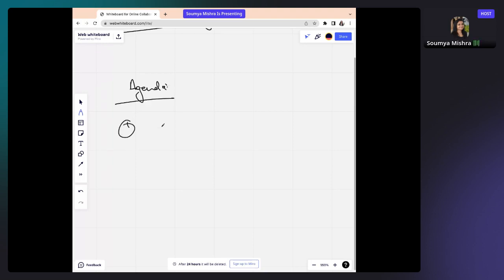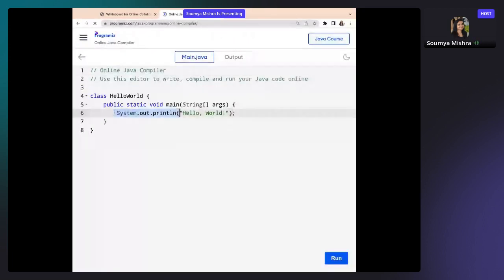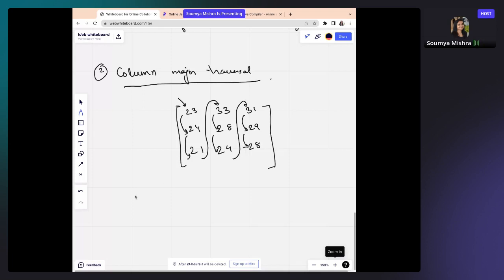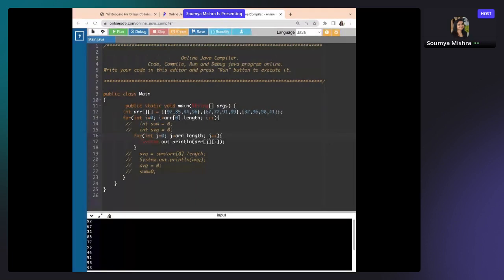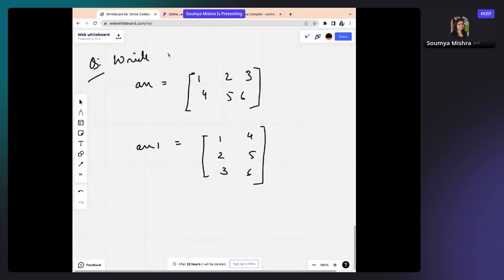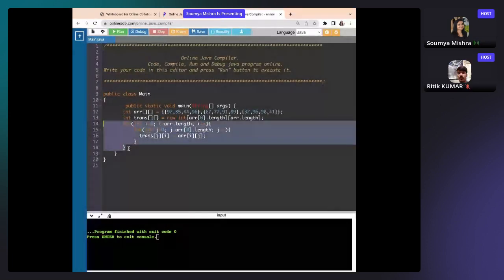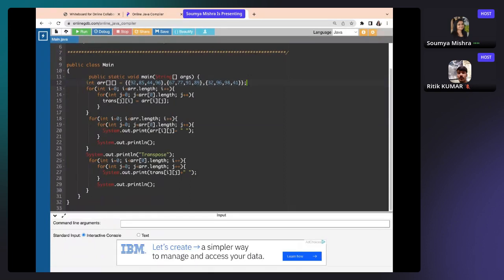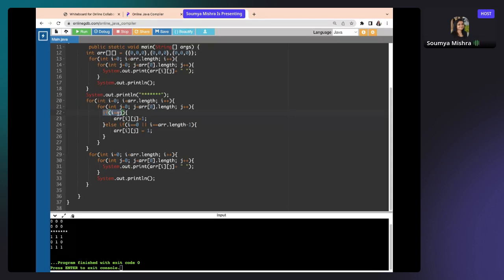2 D Matrix (Part 2) | OOPs and Arrays | Web Development Tutorial | AlmaBetter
Embark on a comprehensive exploration of 2D Matrices in web development with this specialized tutorial. Discover the power and versatility of matrices as essential data structures for managing and organizing complex data in two dimensions. Dive into practical demonstrations that illustrate how matrices streamline operations, from graphical representations to data manipulation in web applications. Explore their role in optimizing code efficiency and solving intricate problems encountered in the development process. Whether you're a novice or seasoned developer, this tutorial provides the necessary insights and techniques to harness the potential of 2D matrices, empowering you to architect sophisticated and scalable web solutions.

About AlmaBetter:
Since 2020, AlmaBetter has been a pioneer in online technical education, specializing in Data Science and Web Development. With a community of over 50,000 learners and 3000+ successful placements, we bridge the skill gap and empower the tech workforce for a better tomorrow. Gain access to industry professionals from top companies like LinkedIn, Google, Microsoft, Netflix, and Airbnb. With live classes, coding problems, mock interviews, real-world projects, and a pay-after-placement program, we offer a practical and immersive learning experience. Choose AlmaBetter as your trusted partner for tech education and excel in the fast-paced tech industry.